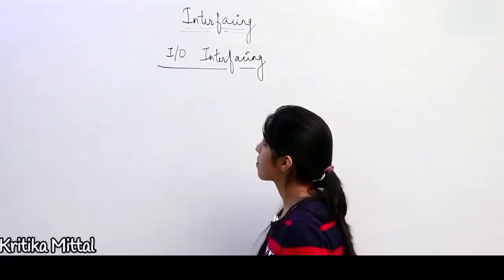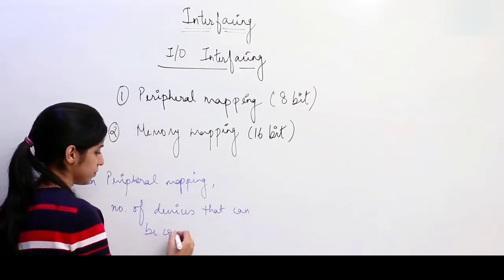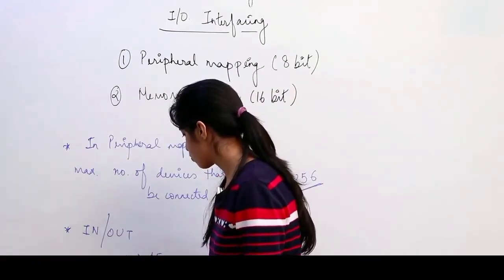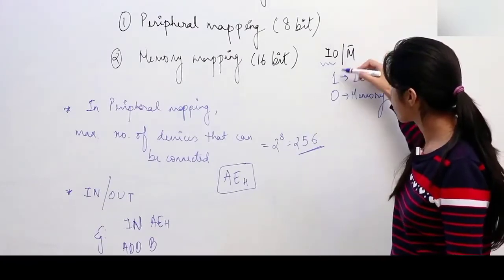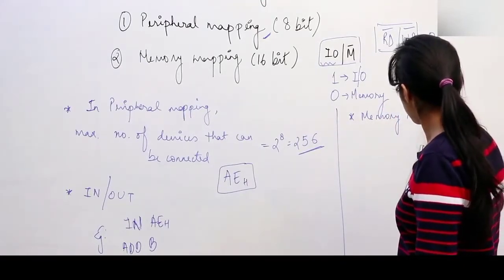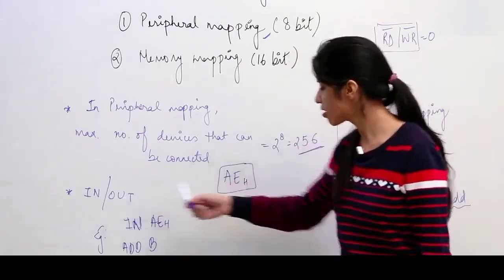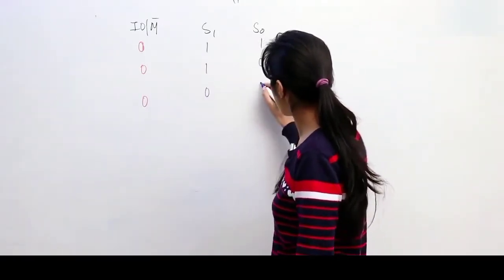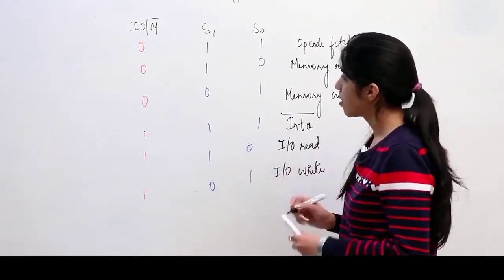Lec 08 - Microprocessor 8085 | Types of Interfacing | I/O Interfacing | GATE Lecture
Hello Friends ,
Welcome to the eighth lecture in the lecture series of Microprocessor 8085 !!!

Topics Discussed:

Interfacing in Microprocessor 8085
Types of interfacing in microprocessor 8085
what is memory interfacing
what is IO interfacing
difference between memory and IO interfacing
how memory interfacing works
how IO interfacing works
memory structure